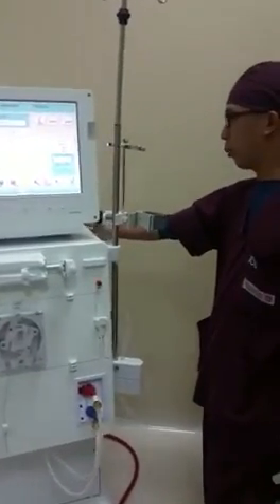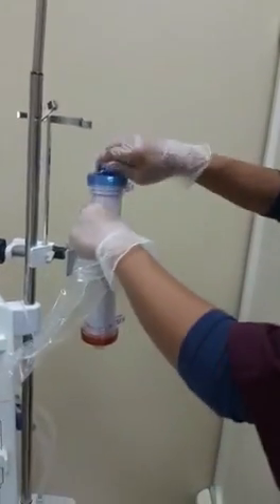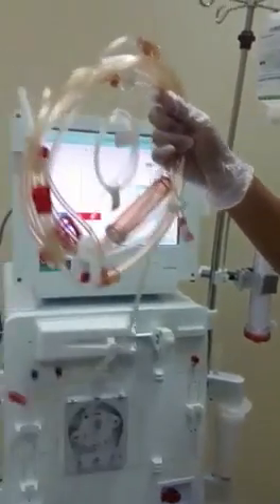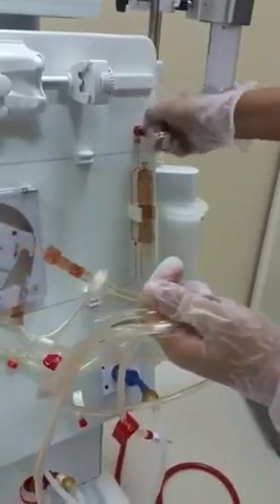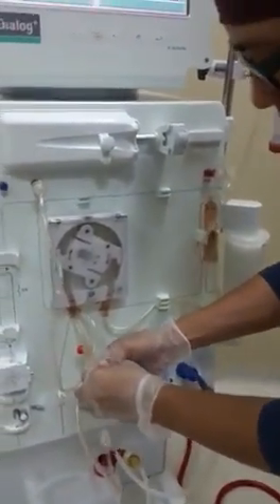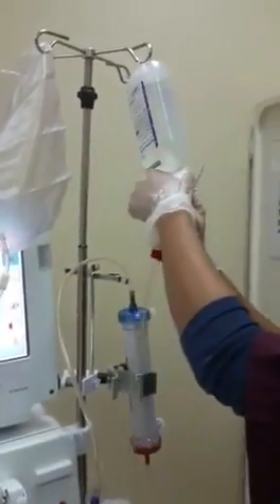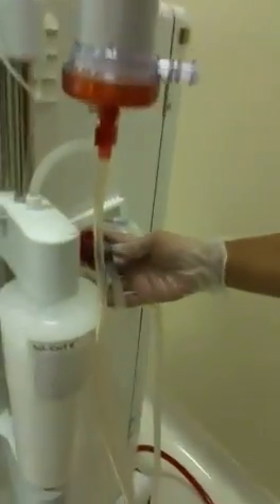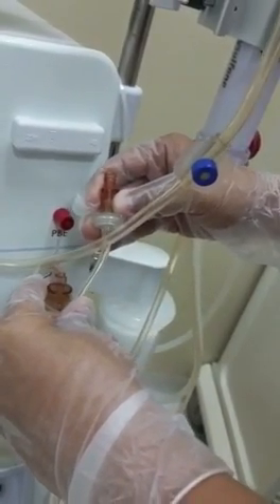Hemodialysis Bbraun Priming part 1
A sequential priming of a dialysis machine